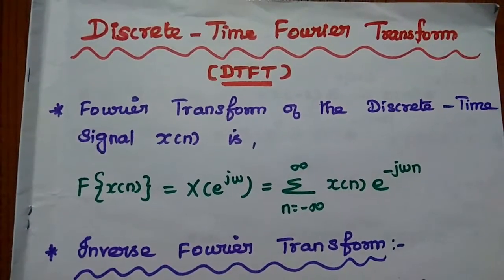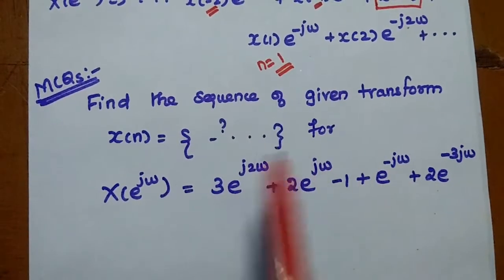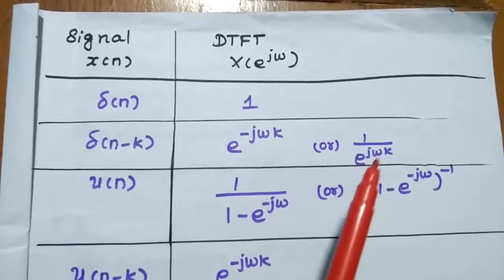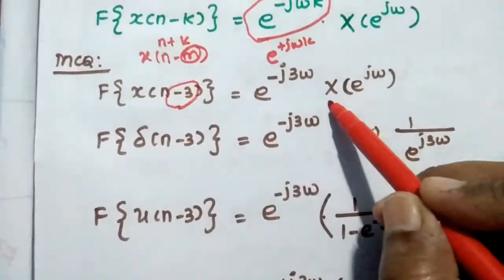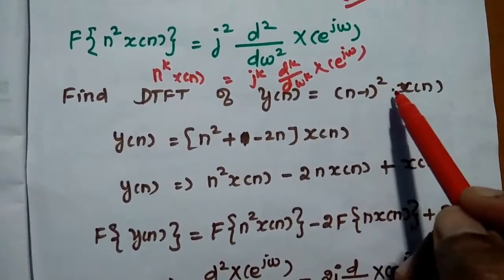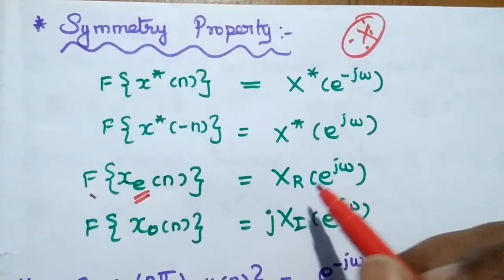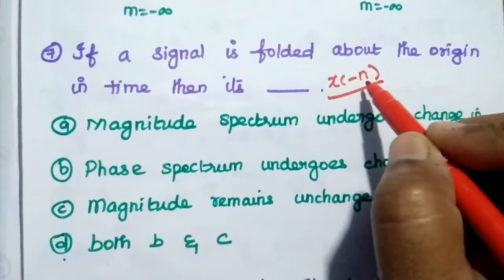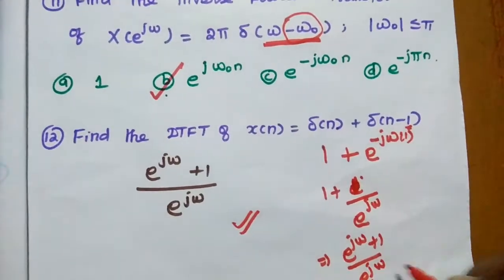MCQs on "Discrete Time Fourier Transform - DTFT - EC8352